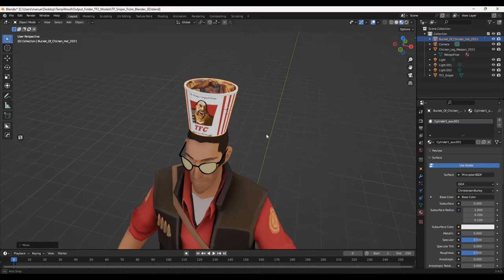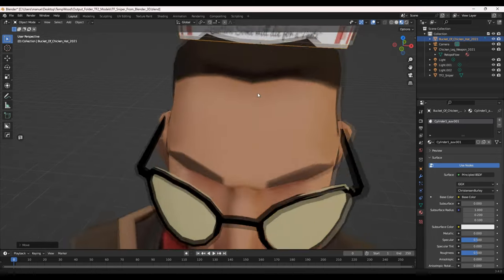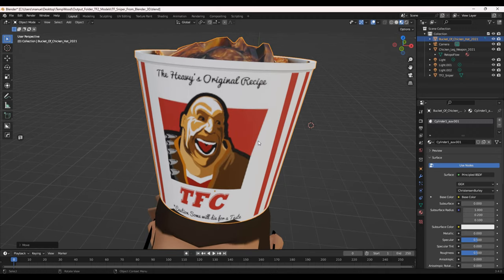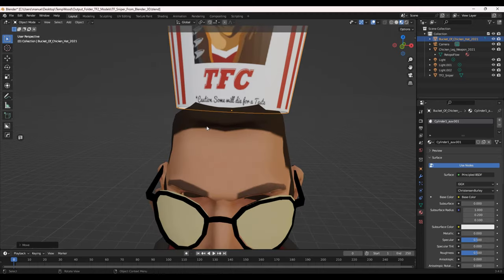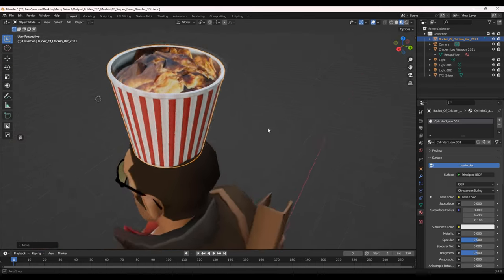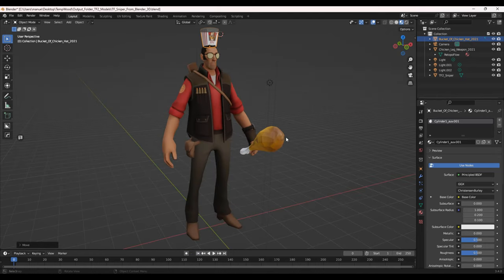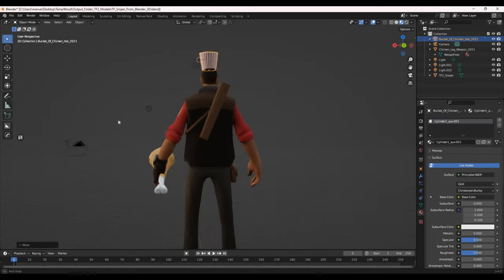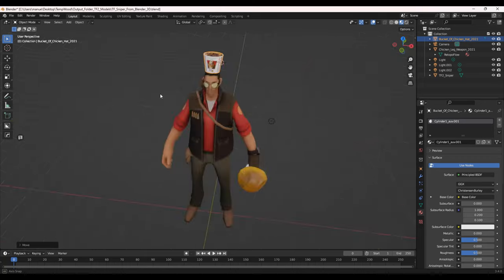TF2 Chicken Bucket Hat Drumstick Weapon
This is a Hat and Melee Chicken Drumstick for any TF2 Character.